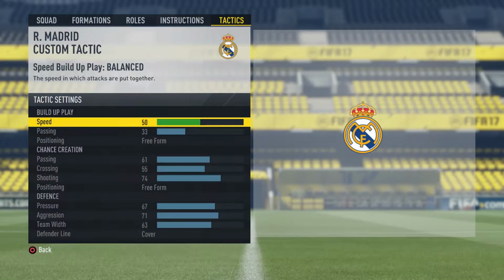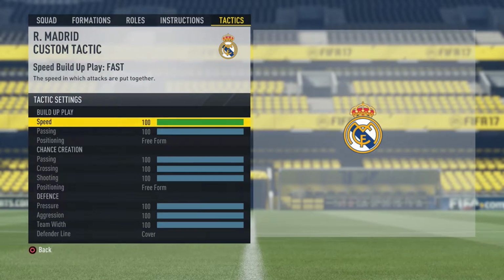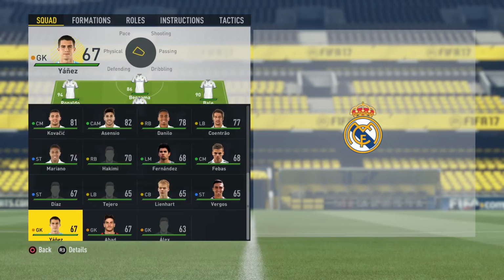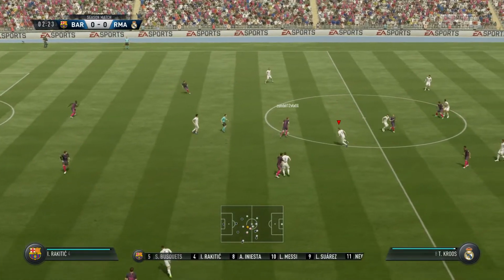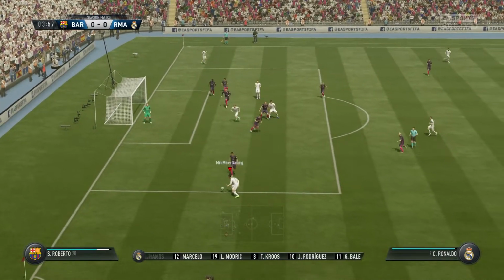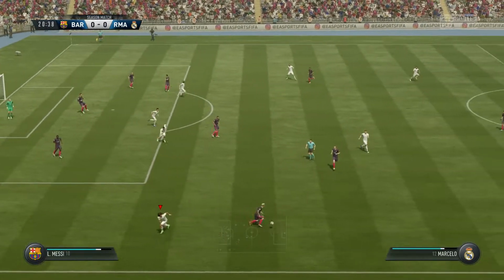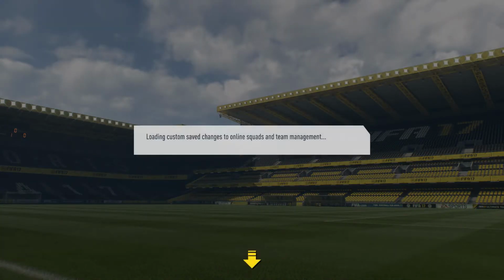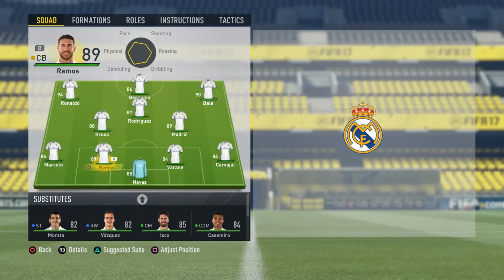WHAT HAPPENS WHEN ALL CUSTOM TACTICS ARE SET TO 100?!?! FIFA 17 EXPERIMENT!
● Be sure to drop a LIKE rating and a COMMENT!

• Skype - MiniMinerYT

►I Stream GAMES to twitch!

Cheers
MiniMiner